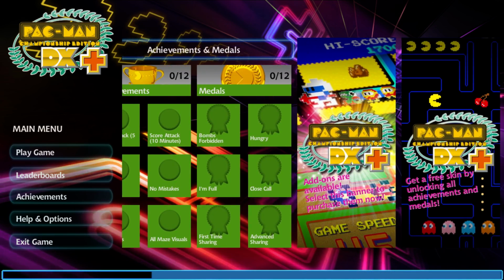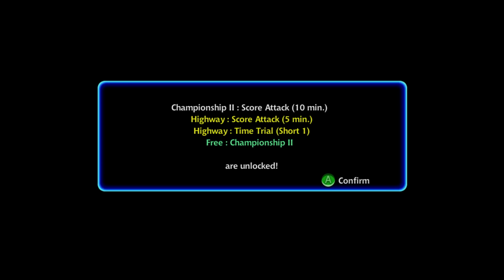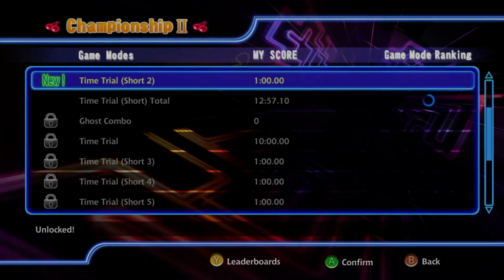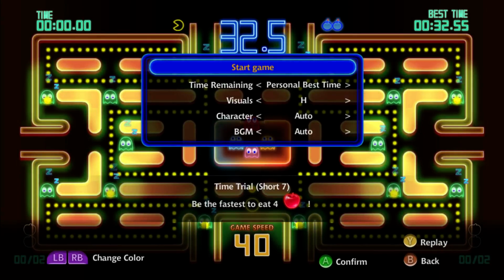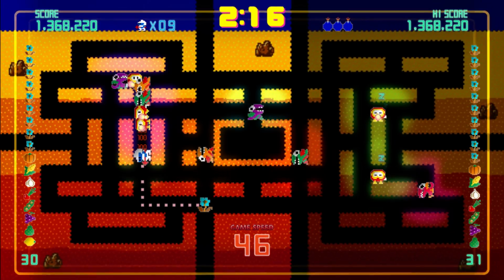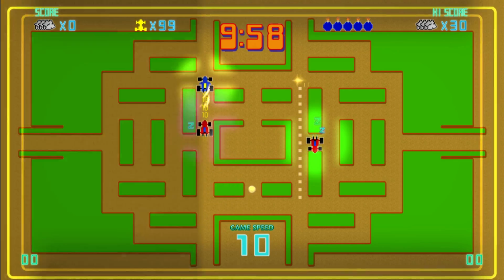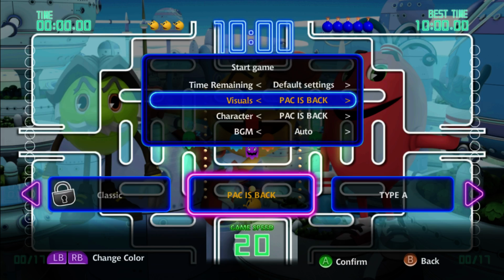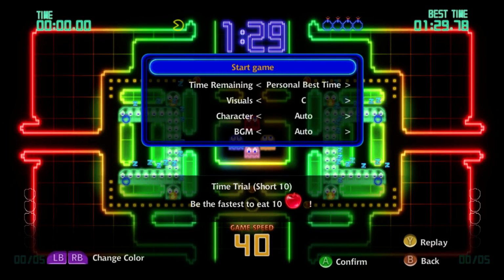PAC-MAN Championship Edition DX+ #1 (HD 1080p 60fps)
It's time to gear up!

Get ready for more ghost chain gobbling and frantic action in PAC-MAN® CE-DX+! The award-winning chomping game makes a shattering debut on Steam with even more content and a refined user-interface to compare high scores with your friends! Wake up the ghosts, form the longest train of pursuers and chomp as many as you can at blazing speed to beat the score! And never forget to manage you a way out using your skills or you’ll have to force an escape route with your bombs!

A Pac-man experience that will definitely surprise you!